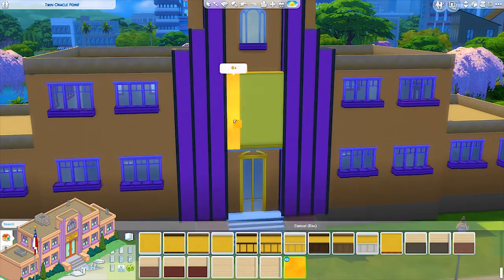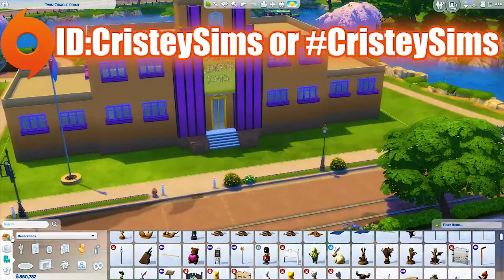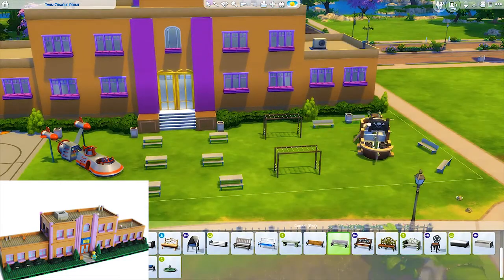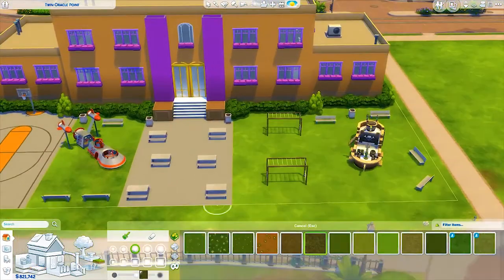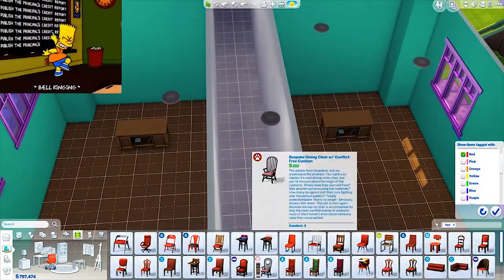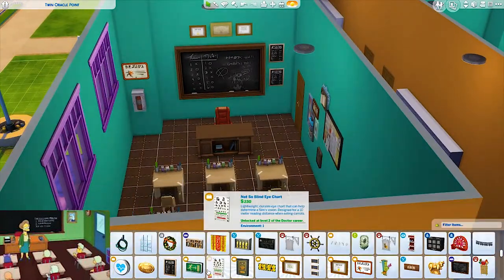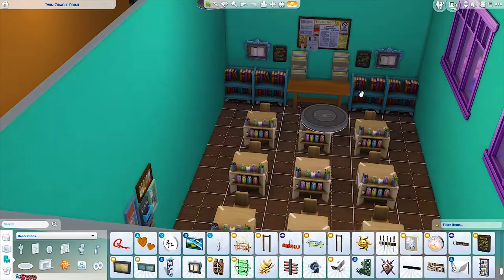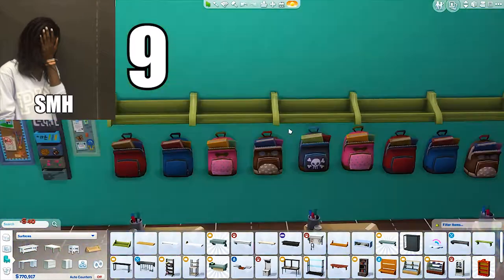Sims 4: The Simpsons (Springfield Elementary School)- Springfield series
🔵🔹Open me 🔹🔵

🔹Download in the Sims, Origin ID: TracyLoren or TracyLoren

🔹Hey, Ya'll! I'm Tracy Loren and in my channel you'll find all kinds of gaming videos, so I hope you enjoy your stay.